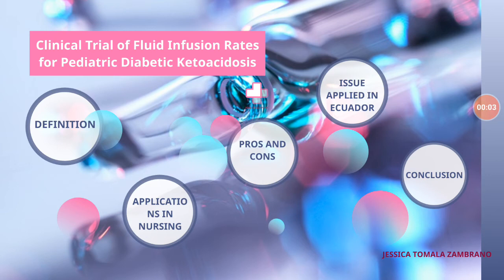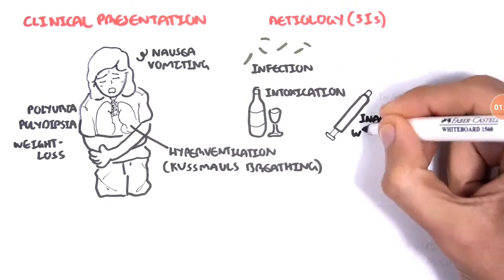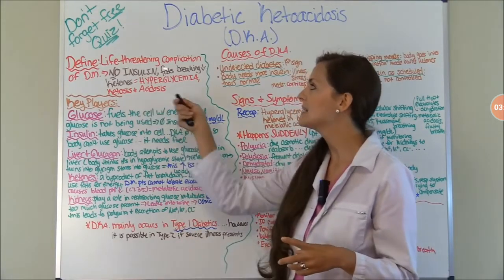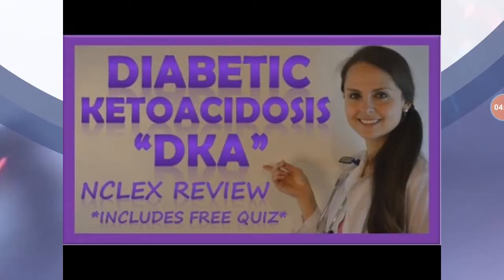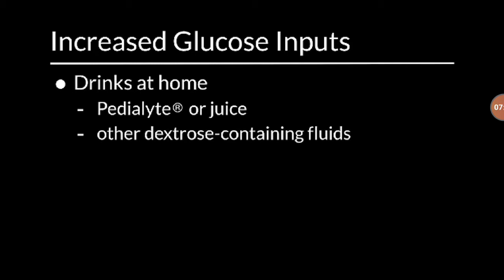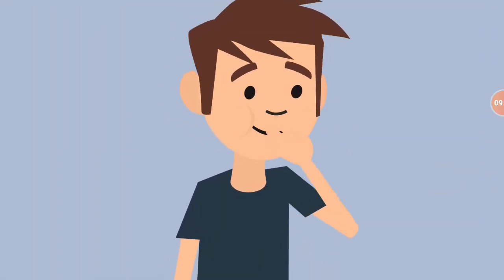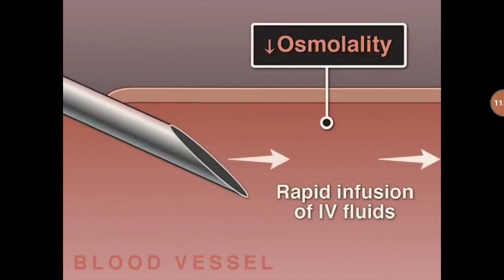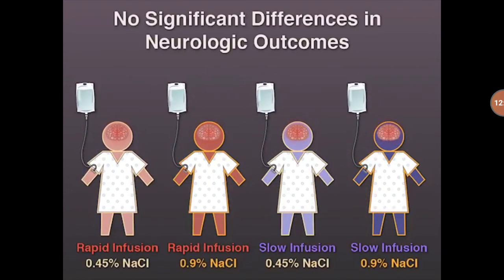CLINICAL TRIAL OF FLUID INFUSION RATES FOR PEDIATRIC DIABETIC KETOACIDOSIS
POR FAVOR AYUDENME CON UN LIKE Y COMENTEN